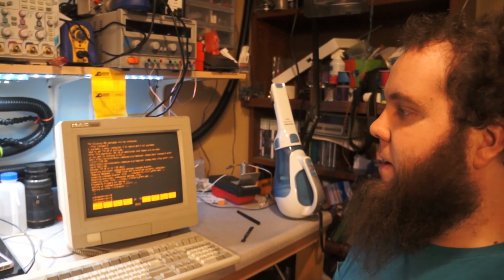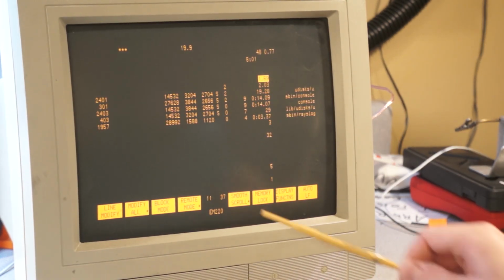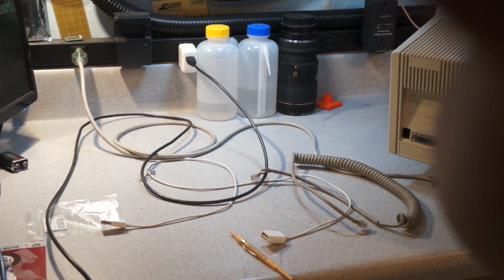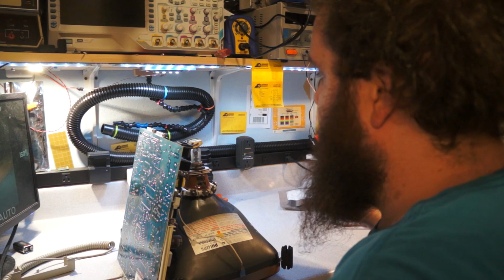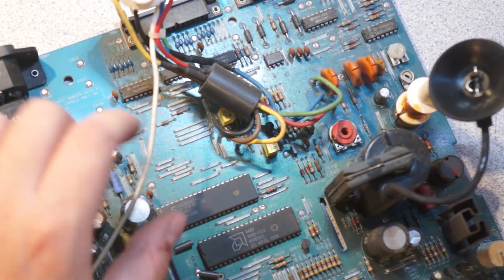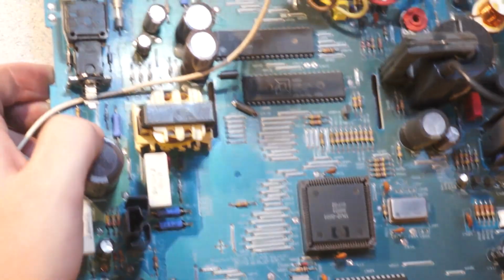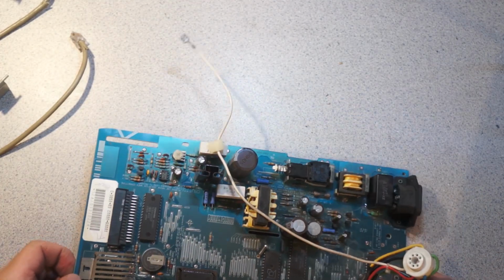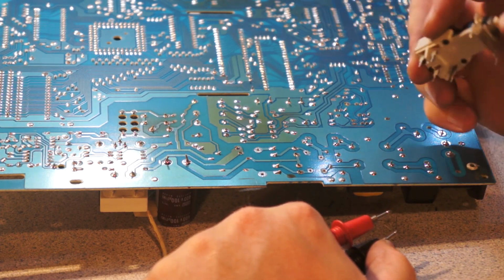HP 700/92 Serial Terminal teardown